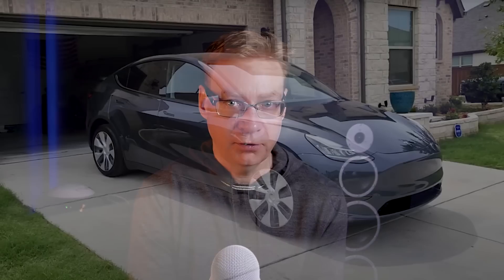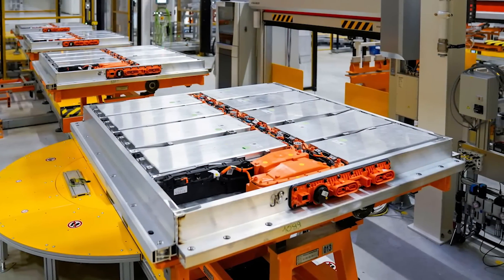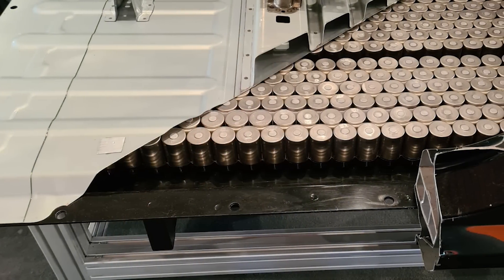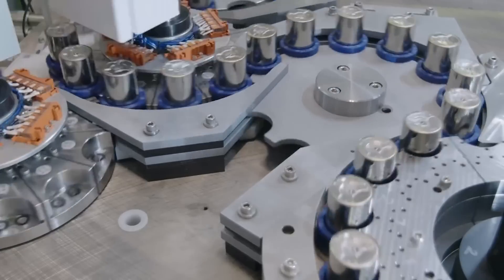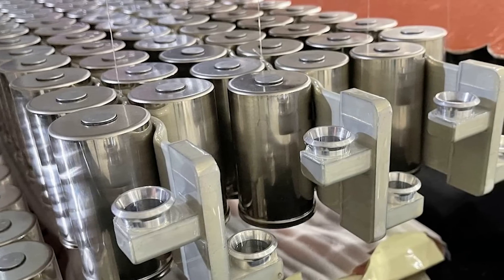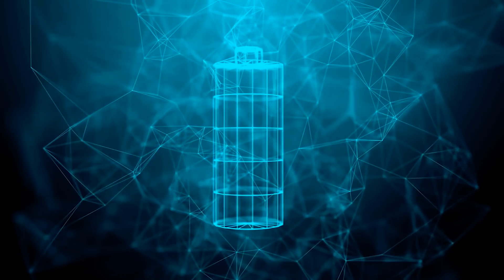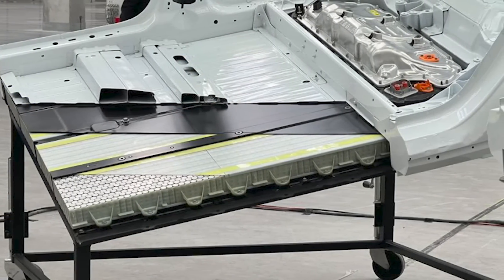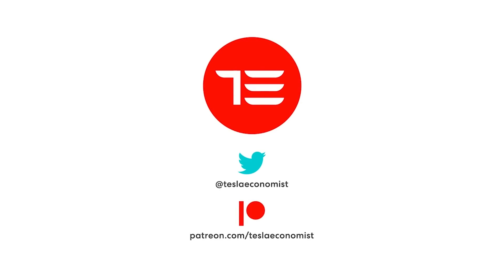What are Tesla's Actual 4680 Breakthroughs?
0:00 Intro
0:53 Compromise
2:52 Thicker Electrodes
3:42 Energy Density
5:37 DBE
6:22 Bigger Cells
6:45 Structural
7:31 More Breakthroughs
8:05 Summary